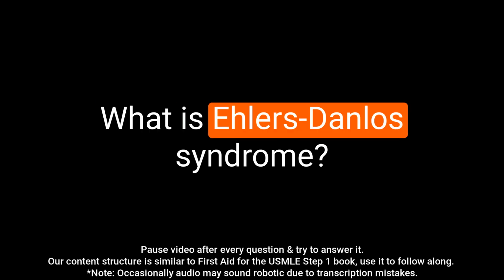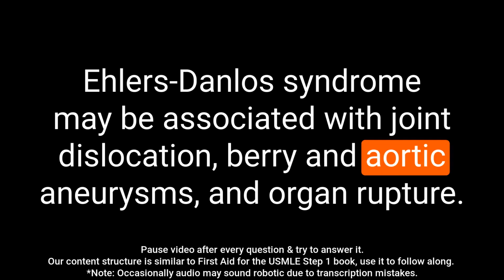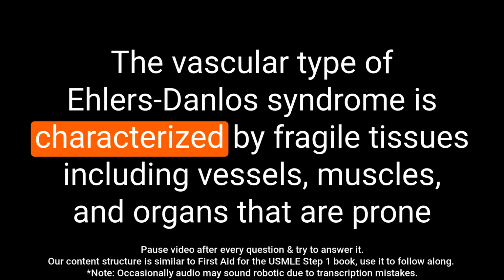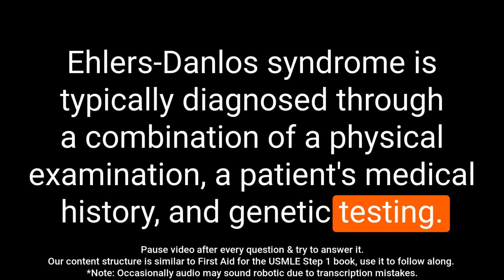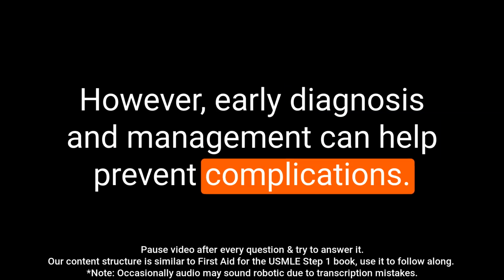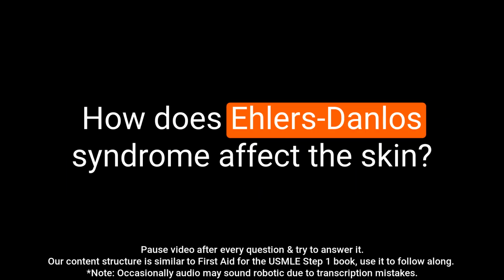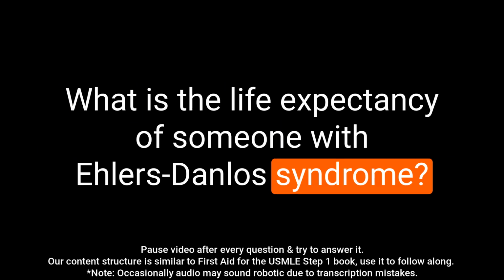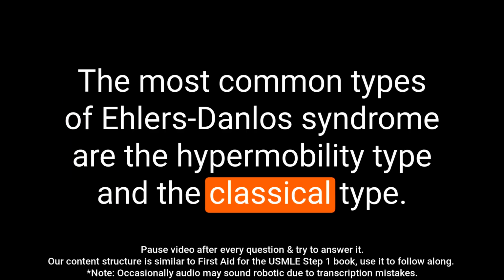Understanding Ehlers-Danlos Syndrome: A Comprehensive Review in Questions and Answers Format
Question: What is Ehlers-Danlos syndrome?
Answer: Ehlers-Danlos syndrome is a condition caused by faulty collagen synthesis, resulting in hyperextensible skin, hypermobile joints, and a tendency to bleed easily.Question: How many types of Ehlers-Danlos syndrome are there?
Answer: There are multiple types of Ehlers-Danlos syndrome.Question: How is Ehlers-Danlos syndrome inherited?
Answer: The inheritance and severity of Ehlers-Danlos syndrome can vary. It can be autosomal dominant or recessive.Question: What are some associated complications of Ehlers-Danlos syndrome?
Answer: Ehlers-Danlos syndrome may be associated with joint dislocation, berry and aortic aneurysms, and organ rupture.Question: What is the most common type of Ehlers-Danlos syndrome?
Answer: The most common type of Ehlers-Danlos syndrome is the hypermobility type, which is characterized by joint instability.Question: What is the classical type of Ehlers-Danlos syndrome?
Answer: The classical type of Ehlers-Danlos syndrome is characterized by joint and skin symptoms, and is caused by a mutation in type V collagen, such as COL5A1 or COL5A2.Question: What is the vascular type of Ehlers-Danlos syndrome?
Answer: The vascular type of Ehlers-Danlos syndrome is characterized by fragile tissues including vessels, muscles, and organs that are prone to rupture, such as the aorta and gravid uterus, and is caused by mutations in type III procollagen, such as COL3A1. Question: What are the symptoms of Ehlers-Danlos syndrome?
Answer: Symptoms of Ehlers-Danlos syndrome include hyperextensible skin, hypermobile joints, and tendency to bleed easily. Other symptoms may vary depending on the type of Ehlers-Danlos syndrome.Question: How is Ehlers-Danlos syndrome diagnosed?
Answer: Ehlers-Danlos syndrome is typically diagnosed through a combination of a physical examination, a patient's medical history, and genetic testing.Question: Is there a cure for Ehlers-Danlos syndrome?
Answer: Currently, there is no cure for Ehlers-Danlos syndrome. Treatment focuses on managing symptoms and preventing complications.Question: Can Ehlers-Danlos syndrome be prevented?
Answer: Ehlers-Danlos syndrome is an inherited disorder, so it cannot be prevented. However, early diagnosis and management can help prevent complications.Question: What are the long-term implications of Ehlers-Danlos syndrome?
Answer: The long-term implications of Ehlers-Danlos syndrome can vary depending on the type of Ehlers-Danlos syndrome and the severity of symptoms. It can lead to chronic pain, joint and skin problems, and in severe cases, organ rupture and other serious complications.Question: Is there any special diet or exercise program for people with Ehlers-Danlos syndrome?
Answer: There is no specific diet or exercise program for people with Ehlers-Danlos syndrome, however, it is important for people with the condition to avoid activities that put excessive stress on their joints, and work with a physical therapist or other healthcare professional to develop a safe exercise plan. Question: Can medication be used to treat Ehlers-Danlos syndrome?
Answer: Medication can be used to manage some of the symptoms of Ehlers-Danlos syndrome, such as pain and joint instability. However, there is currently no medication that can cure or fully treat the condition.Question: How does Ehlers-Danlos syndrome affect the skin?
Answer: Ehlers-Danlos syndrome can cause the skin to be thin, fragile, and easily bruised. The skin may also be hyperextensible, meaning that it stretches more than normal.Question: What is the life expectancy of someone with Ehlers-Danlos syndrome?
Answer: The life expectancy of someone with Ehlers-Danlos syndrome can vary depending on the type of the disorder and the severity of symptoms. In general, people with Ehlers-Danlos syndrome have a normal life expectancy, but they may be at an increased risk of certain complications such as organ rupture.Question: Is there a support group for people with Ehlers-Danlos sy